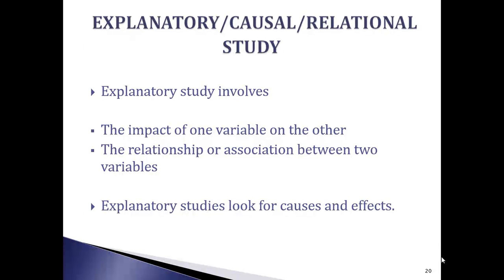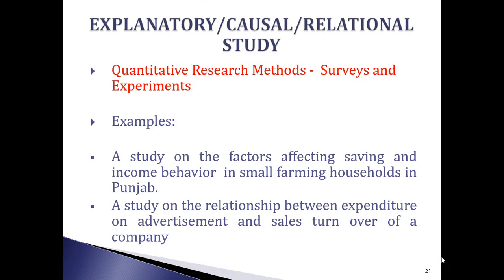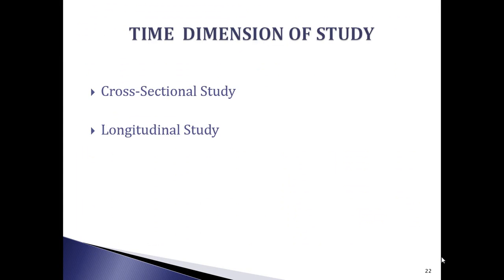Research Design and Plan